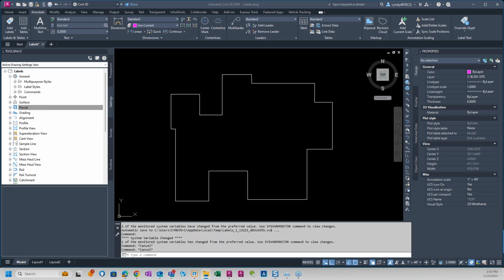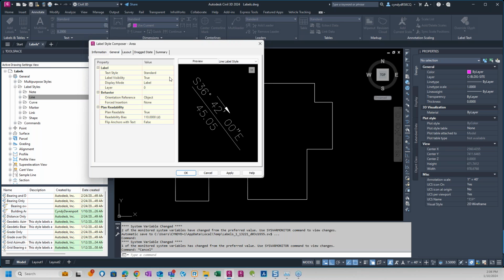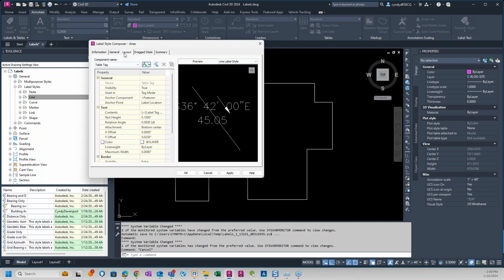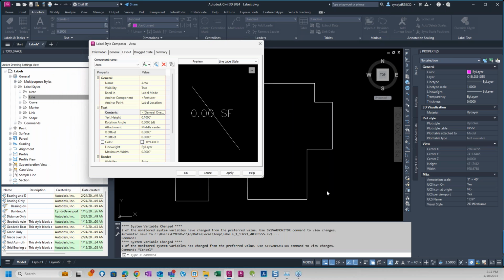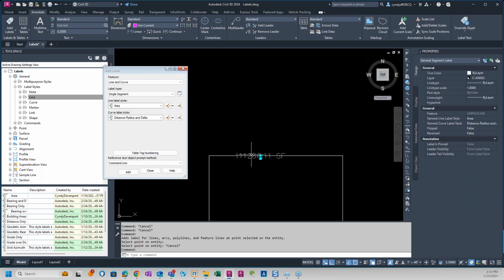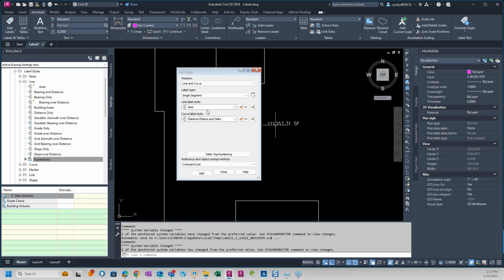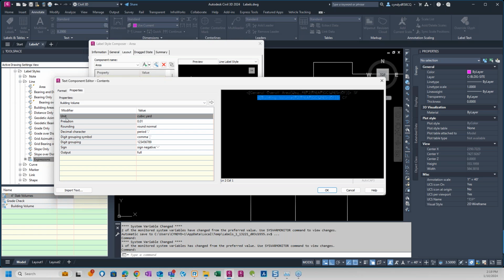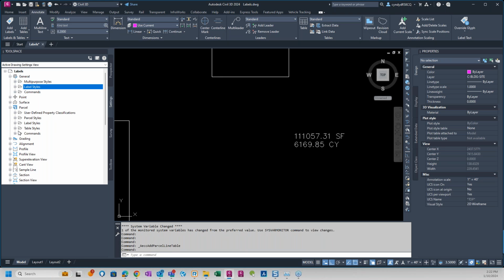Let AutoCAD Civil 3D Calculate and Label Areas and Volumes on Your Plans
Building areas, lot acreage, footing or sidewalk concrete volumes and a hundred other plan-based labels can be time consuming, and error prone, to calculate manually and label by hand. Why not let AutoCAD Civil 3D handle the calculations and extract the areas, etc., directly from your plan items dynamically? Wouldn’t it be nice to just select a polyline or closed shape on screen and let AutoCAD Civil 3D handle all the work? Well, it can and  ZenTek Consultants CA is here to show you how!